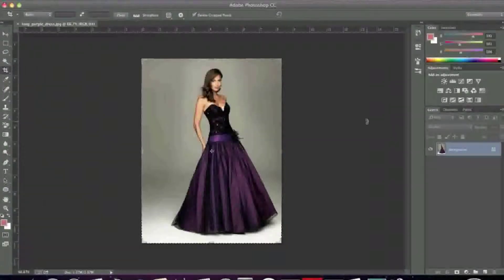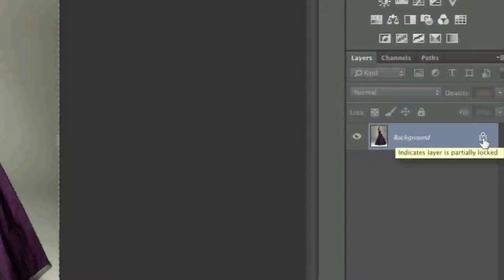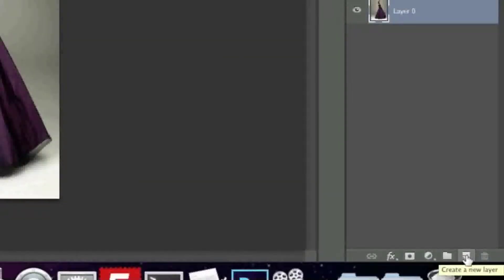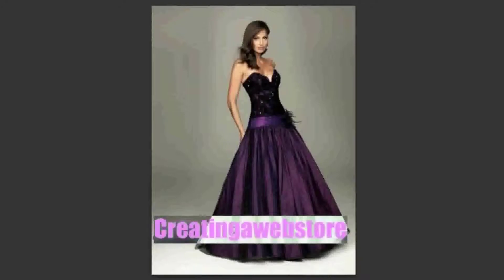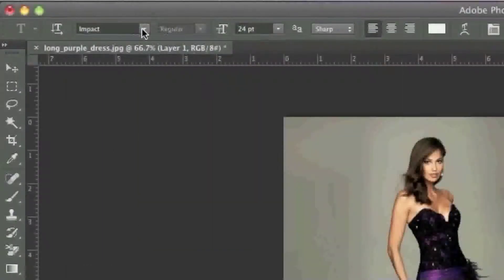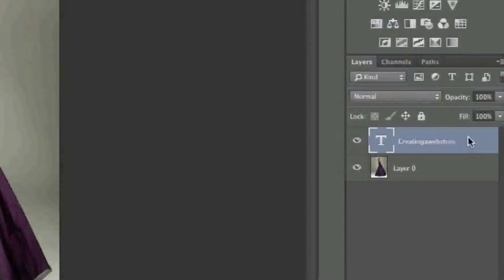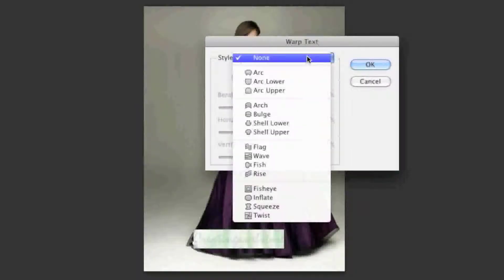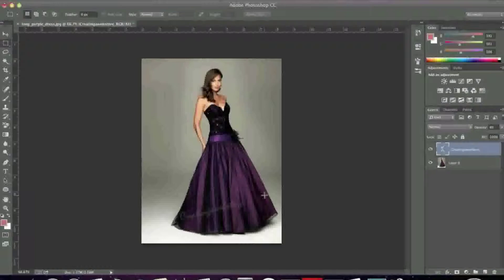Watermark Images with Text in Adobe Photoshop CC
In this tutorial I show you how to watermark an image with text in Photoshop CC. This tutorial will, however, work with Photoshop CS6 and older versions as well.